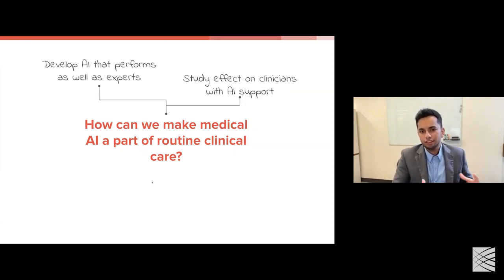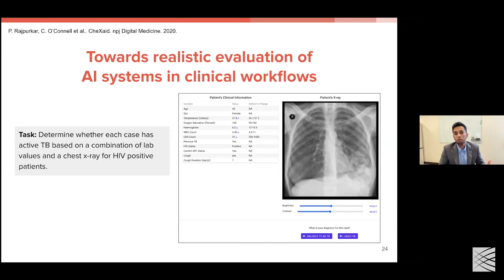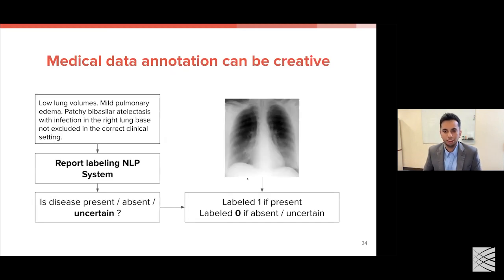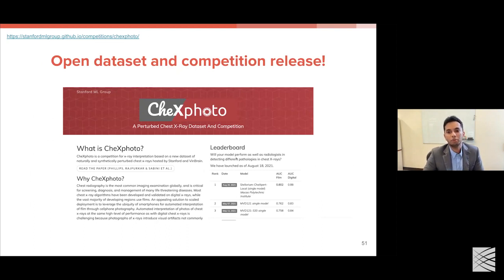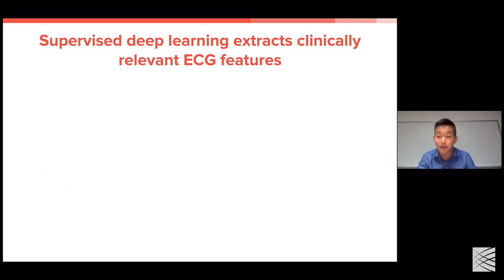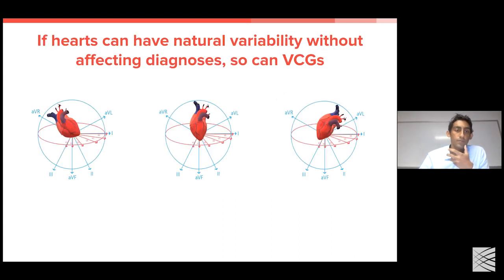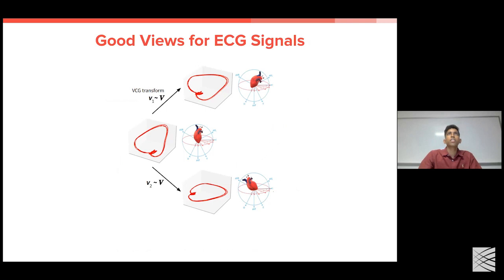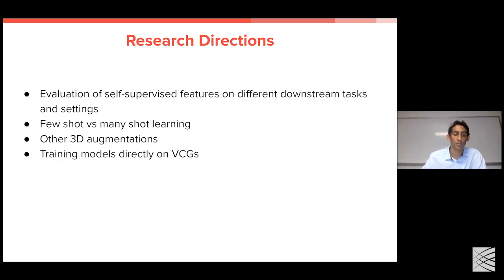MIA: Gopal, Han, Raghupathi, Contrastive learning of electrocardiograms; Primer by Pranav Rajpurkar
Bryan Gopal
Stanford University

Ryan Han
Stanford University

Gautham Raghupathi
Stanford University

3KG: Contrastive learning of 12-lead electrocardiograms using physiologically-inspired augmentations

We propose 3KG, a physiologically-inspired contrastive learning approach that generates views using 3D augmentations of the 12-lead electrocardiogram. We evaluate representation quality by fine-tuning a linear layer for the downstream task of 23 class diagnosis on the PhysioNet 2020 challenge training data and find that 3KG achieves a 9.1% increase in mean AUC over the best self-supervised baseline when trained on 1% of labeled data. Our empirical analysis shows that combining spatial and temporal augmentations produces the strongest representations. In addition, we investigate the effect of this physiologically-inspired pretraining on downstream performance on different disease subgroups and find that 3KG makes the greatest gains for conduction and rhythm abnormalities. Our method allows for flexibility in incorporating other self-supervised strategies and highlights the potential for similar modality-specific augmentations for other biomedical signals.

Pranav Rajpurkar
Dept. of Biomedical Informatics, Harvard Medical School

Primer: Advancements and challenges for deep learning in medical imaging

There have been rapid advances at the intersection of AI and medicine over the last few years, especially for the interpretation of medical images. In this talk, I will describe three key directions that present challenges and opportunities for the development of deep learning technologies for medical image interpretation. First, I will discuss the development of transfer learning and self-supervised learning algorithms designed to work in low labeled medical data settings. Second, I will discuss the design and curation of large, high-quality datasets and their roles in advancing algorithmic developments. Third, I will discuss the real-world impact of AI technologies on clinicians’ decision making and subtleties for the promise of expert-AI collaboration. Altogether I will summarize key recent contributions and insights in each of these directions with key applications across medical specialties.